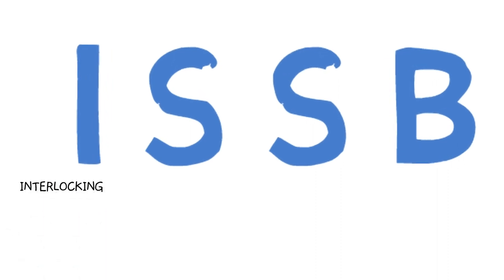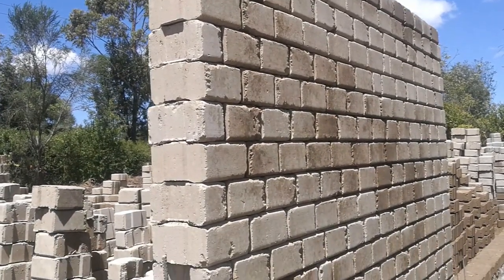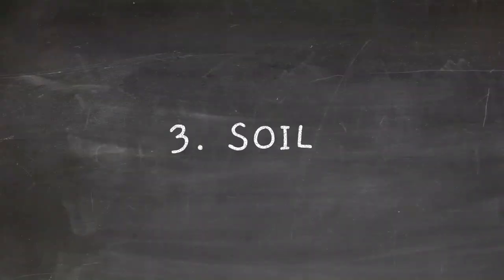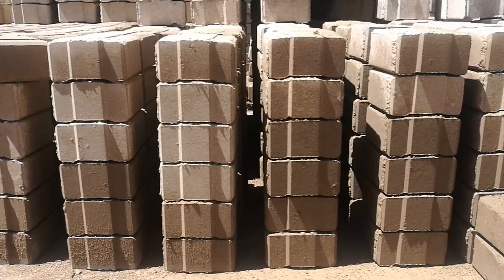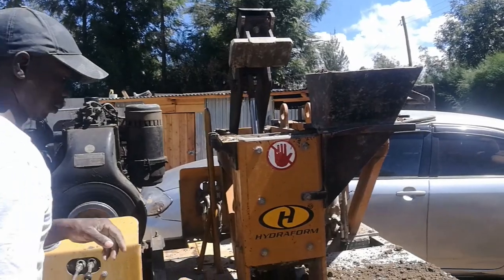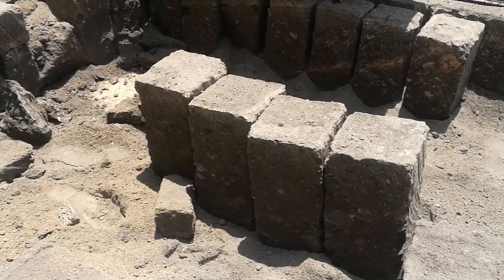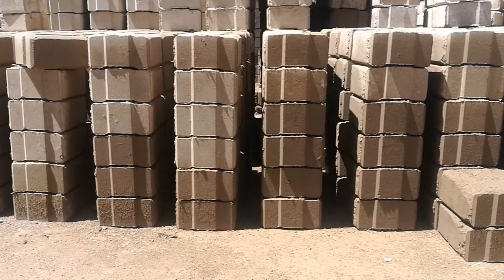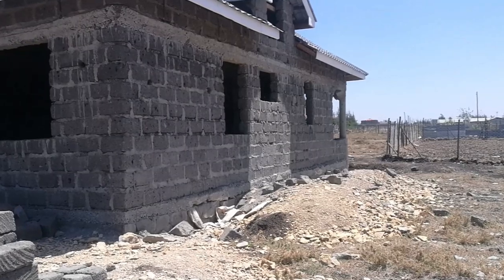Building Your Home? Discover 3 Aspects to Help You Decide Between ISSBs or Stone Blocks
Chapters:
0:00 - Intro
0:21 - What are ISSBs?
3:04 - What are machine-cut stone blocks?
3:51 - The 3 aspects
8:23 - This issue affects ISSBs